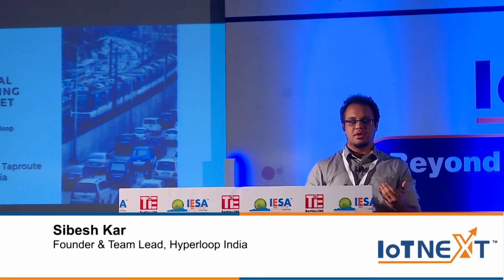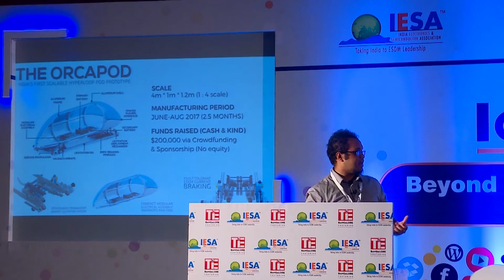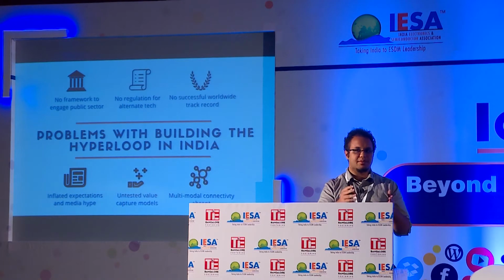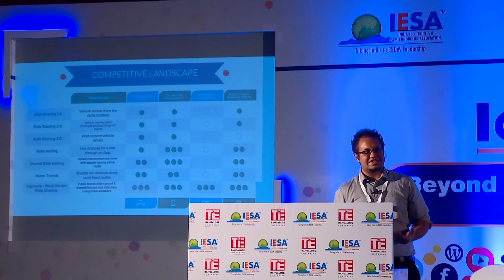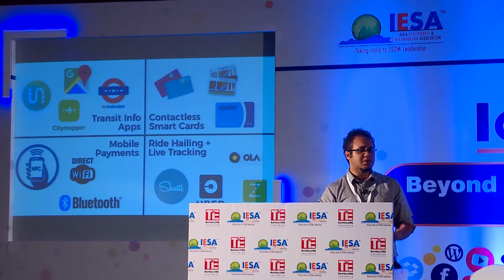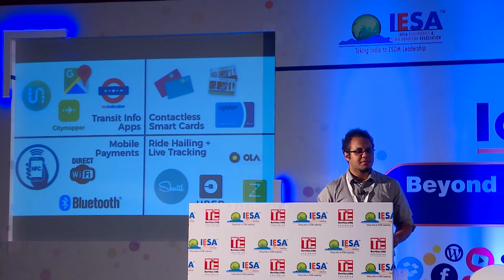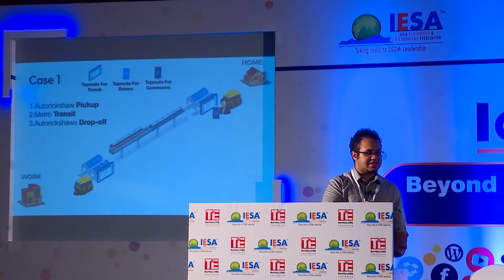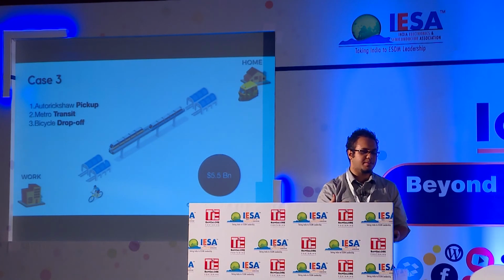35. Sibesh Kar, Founder and Team Lead, Hyperloop